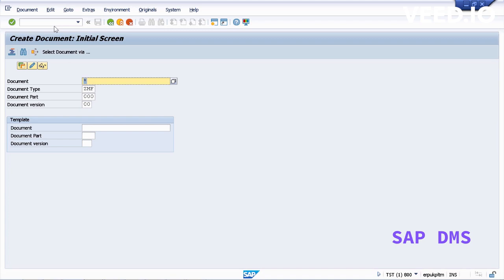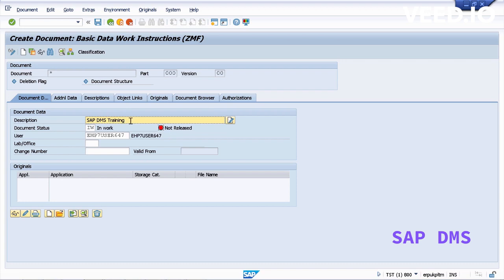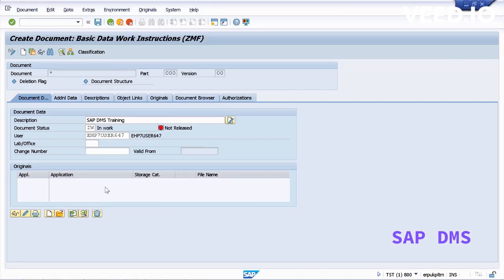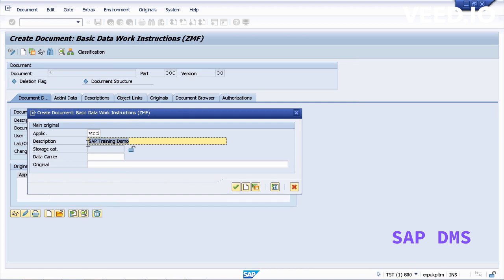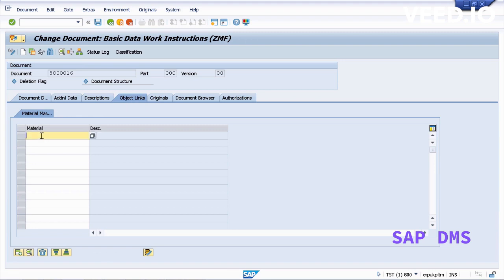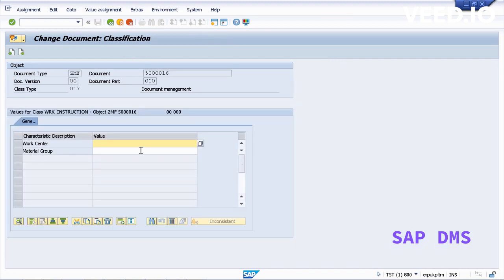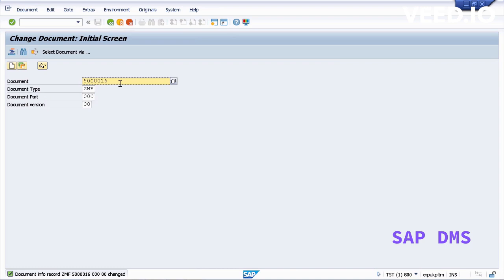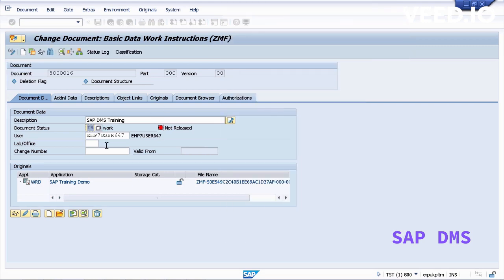SAP DMS INTRODUCTION